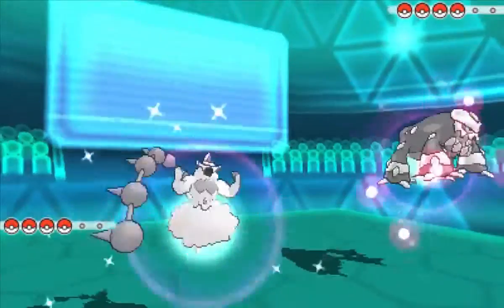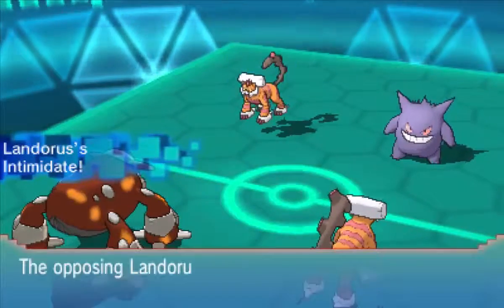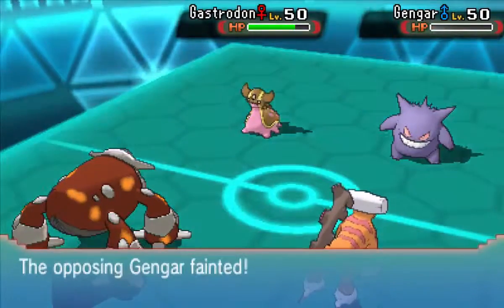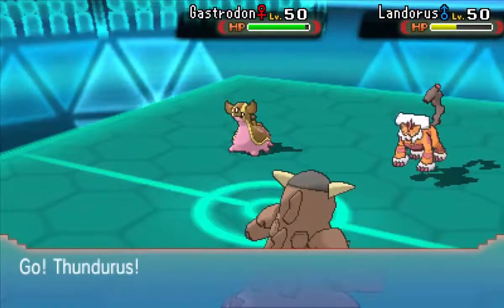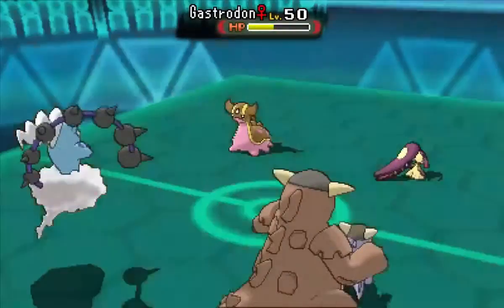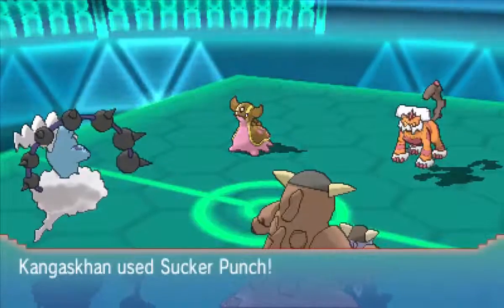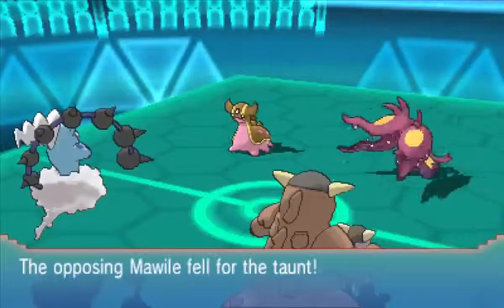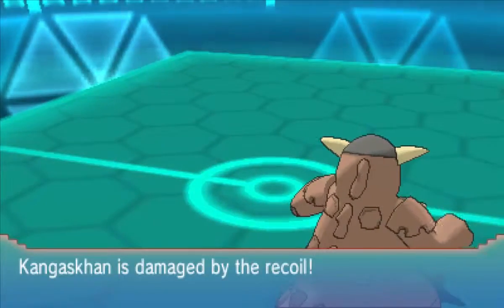Pokemon VGC15 Battle vs RPindahouseVGC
Hello everyone I have a battle against a really good portuguese player, Ricardo. I have battled him many times and this is one of many good battles. I hope you can enjoy.

MY Opponent's Twitter account: @RPindahouseVGC